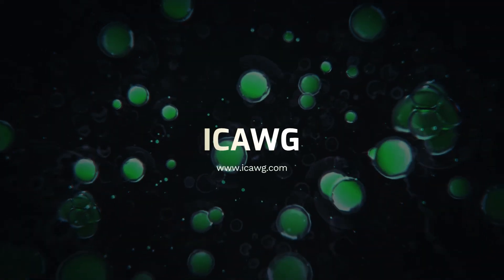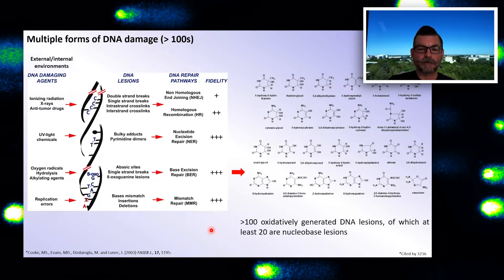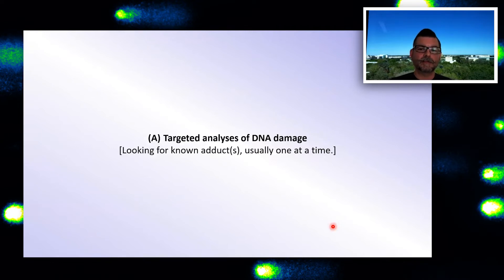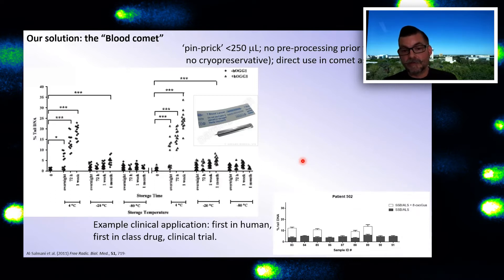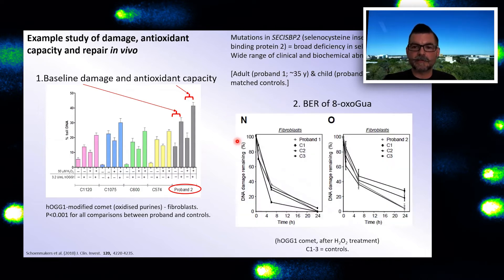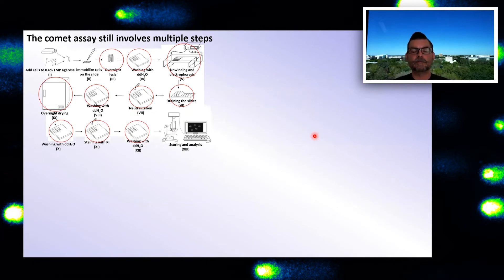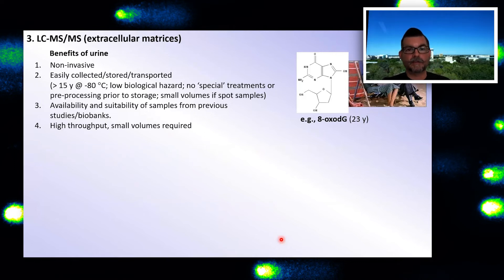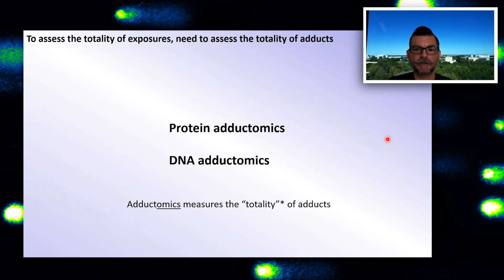Is biomonitoring oxidative stress and genomic instability still relevant in the era of the exposome?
Is biomonitoring oxidative stress and genomic instability still relevant in the era of the exposome? By Marcus Cooke, USA